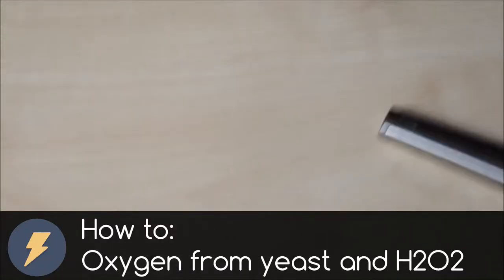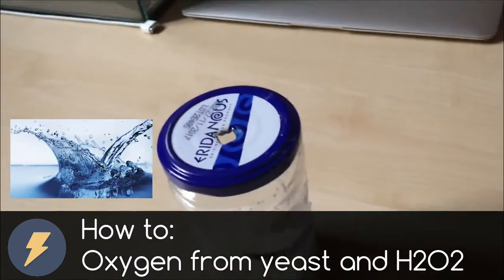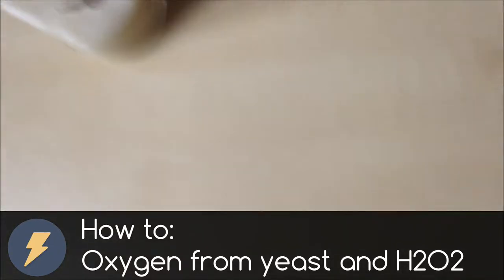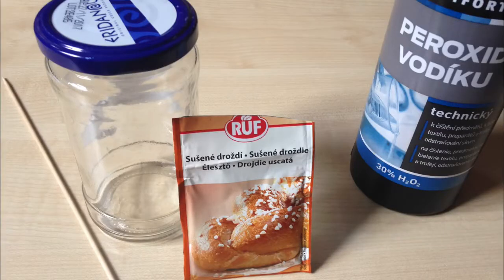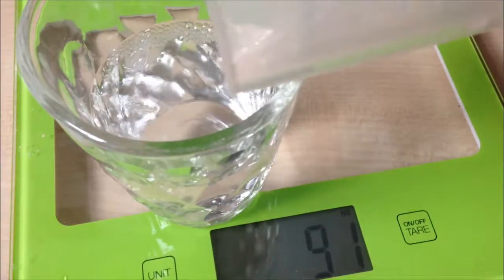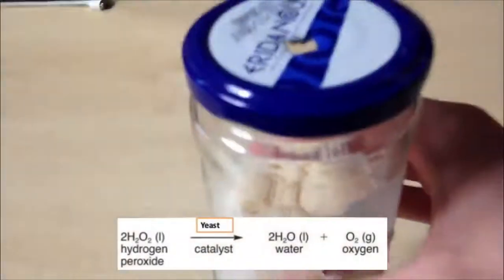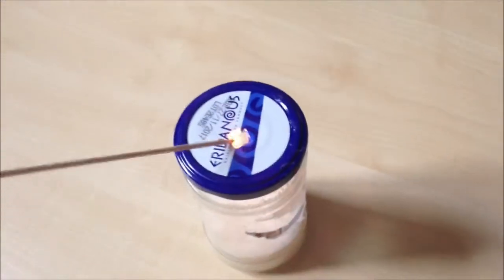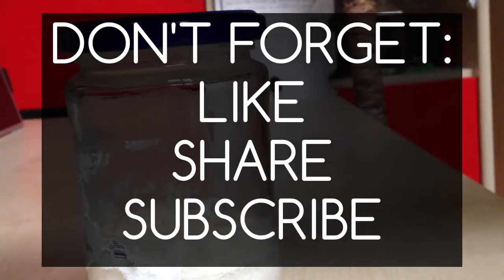How to make Oxygen from yeast and H2O2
Hi, I am Electroni and in this video i show you how to make oxygen gas with yeast and hydrogen peroxide(H2O2). And also we test high concentration of oxygen.